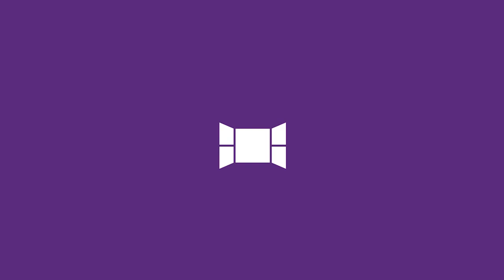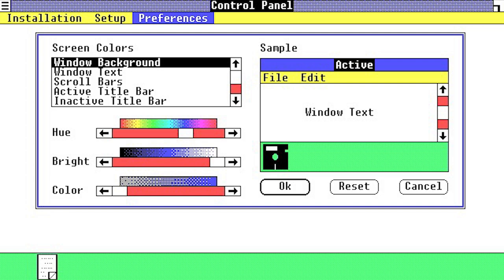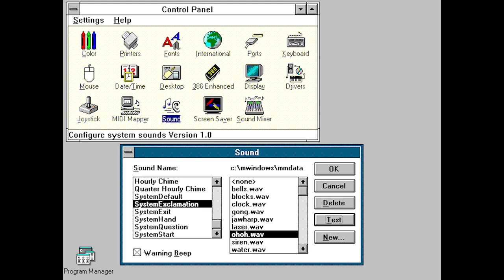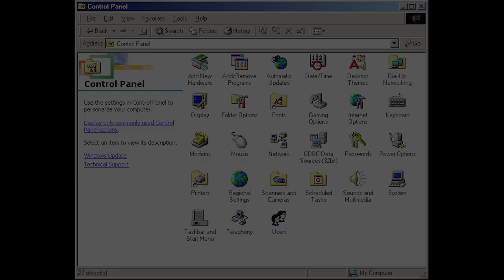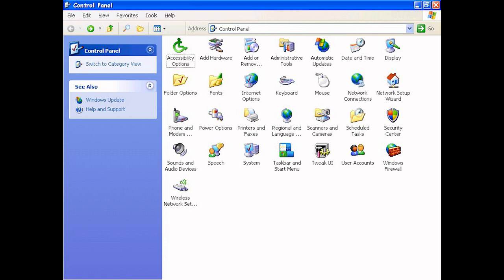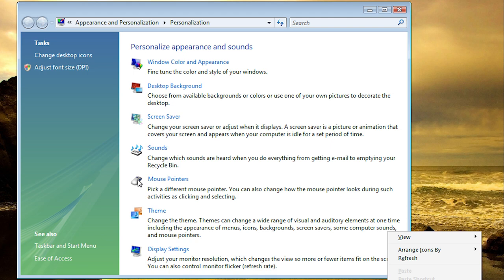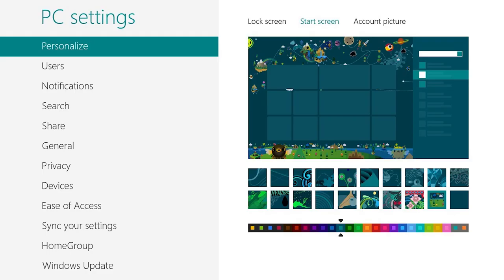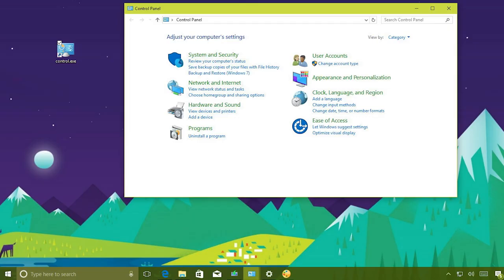History Of The Windows Control Panel 🛠️🧰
Control Panel is a place in Windows where users can access system settings. It was introduced in Windows 1 (1985). Starting with Windows 8 (2012), in which a new Settings app debuted, Microsoft began migrating settings from Control Panel. As of 2023, the migration is still not complete. 😵‍💫 Watch to learn more...